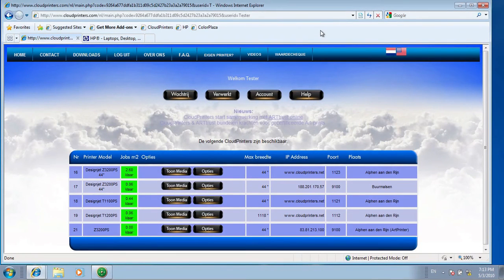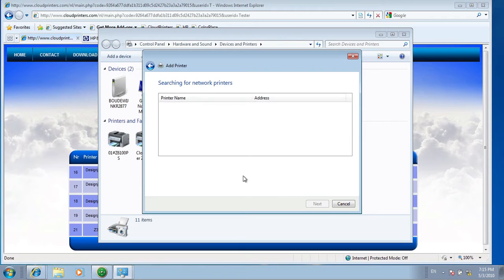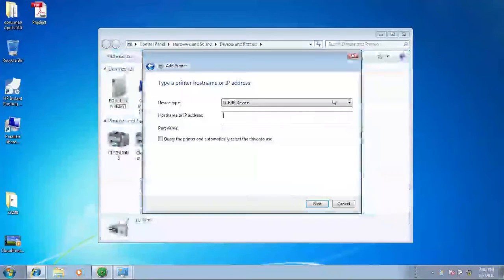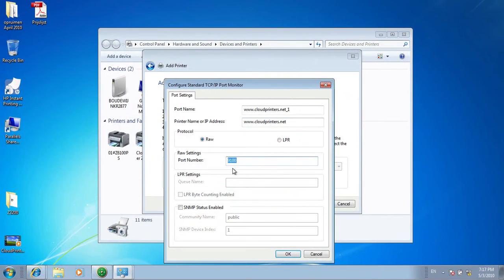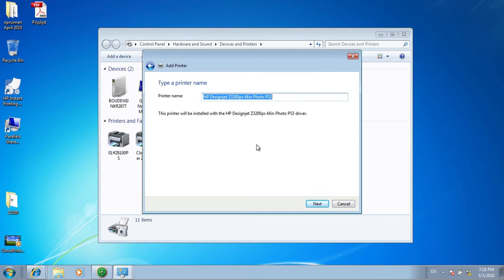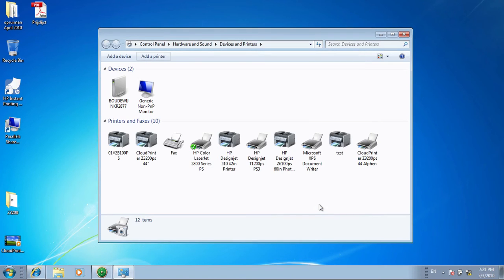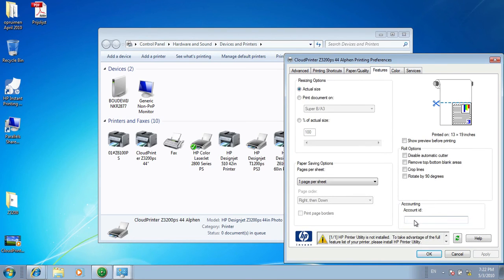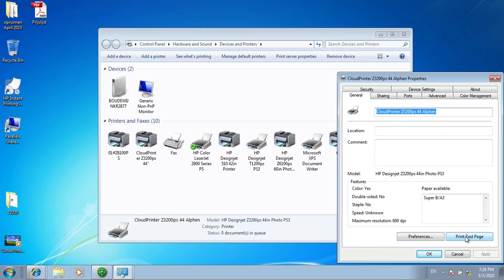Installation_WIndows7_Z3200_ENGLISH.mov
CloudPrinters Windows 7 Installation Z3200PS